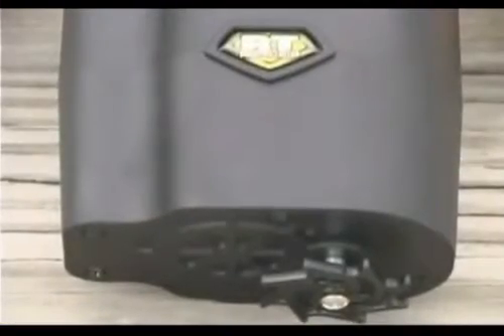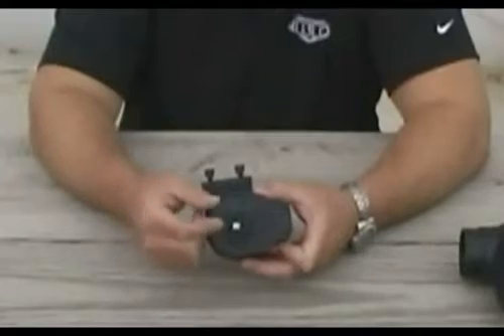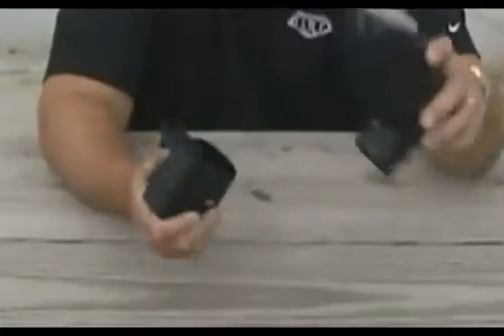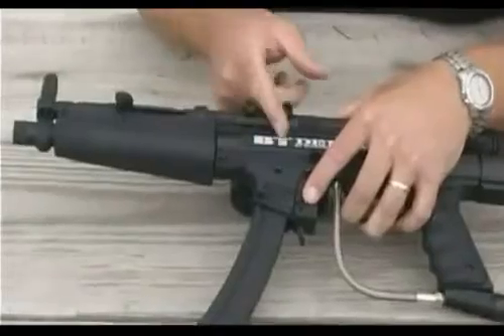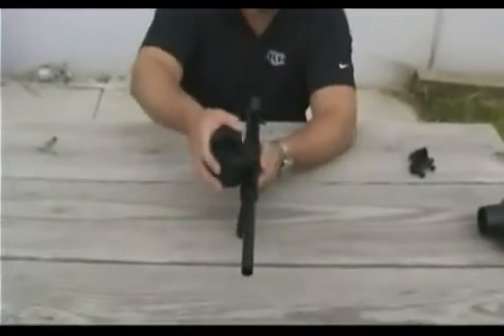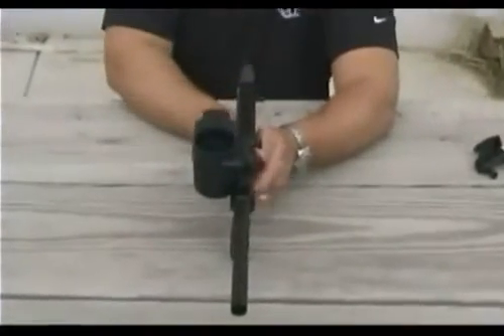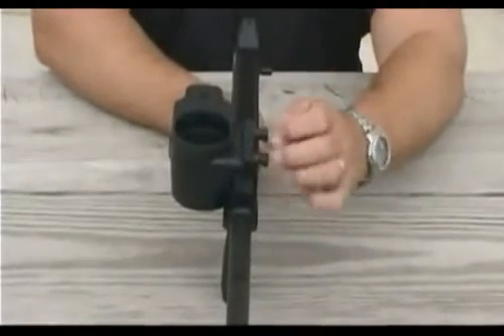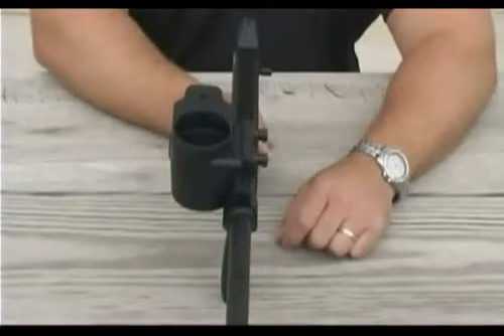BT Rip Clip Electronic Paintball Loader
With the Rip Clip, paintball players can upgrade there BT4 and experience an increased rate of fire. Easy to install and features a Built-In rip drive which features patented Halo technology.